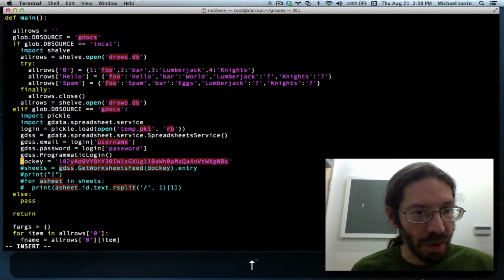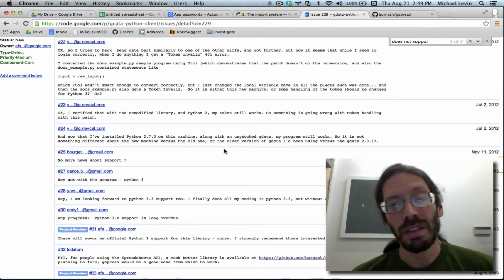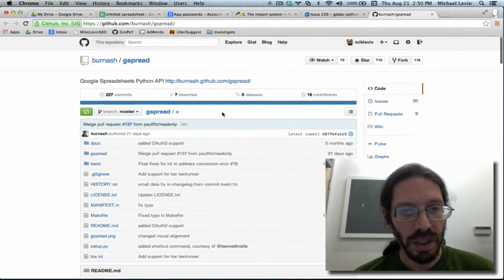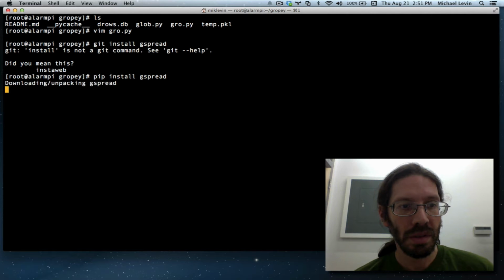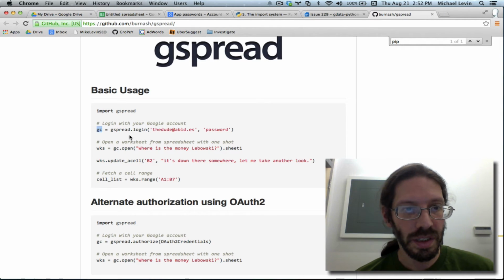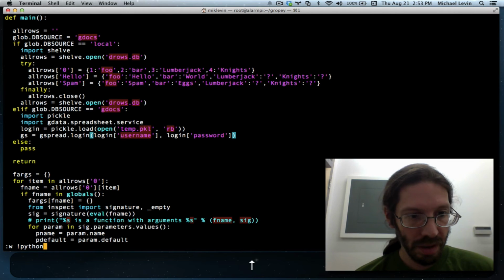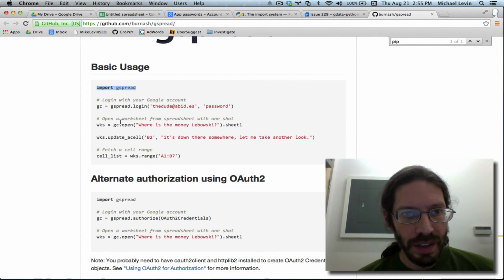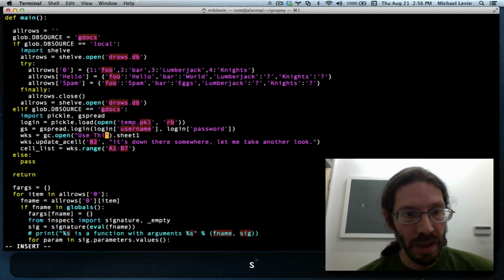GData on Python 3 is a Dead End. Using GSpread from github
Given the choice of staying on Python 3.4 and working around GData or going back to Python 2.7 and coding myself into the past, I'll choose Python 3 and workarounds any day. Thankfully, one of those workarounds is a Github project called GSpread—much more lightweight than GData to boot.